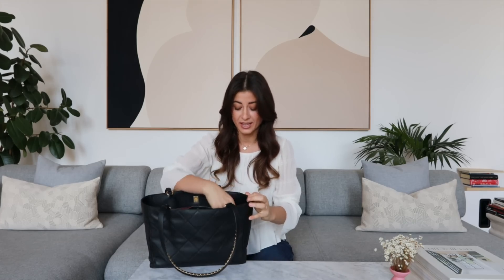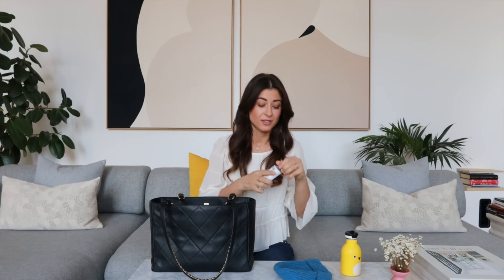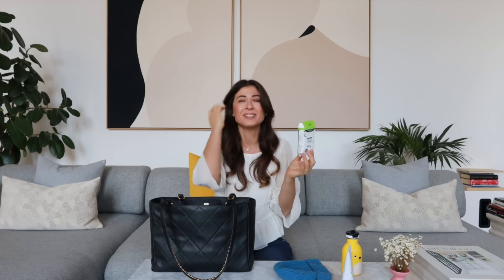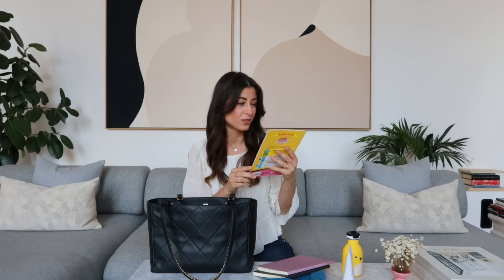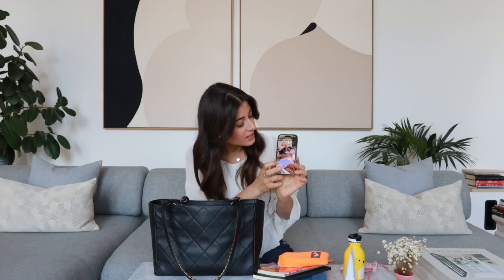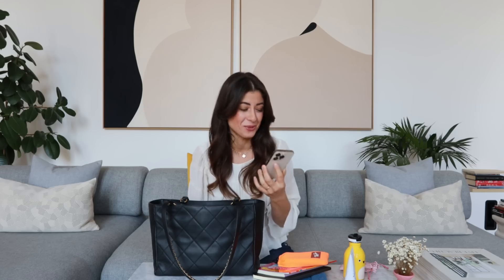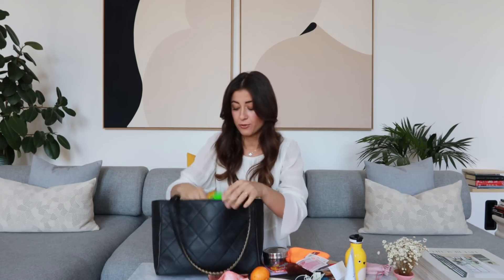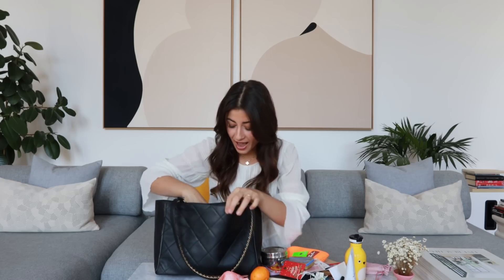What's In My Bag / My Daily Essentials 2022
Hello my beautiful friends. In this video I show you everything that's currently in my bag. I share with you my daily essentials that I carry with me at the moment. I would love to hear from you.

Camera - Canon 6D
Lens - Canon 50mm f1.2 - best for close-ups & people
Alternative to f1.2, and a great starter lens - 50mm f1.8
Wide angle lens - Canon 16-35mm f2.8 - best for landscapes and wide city shots
Vlogging Camera - Canon G7X

xx
Mimi